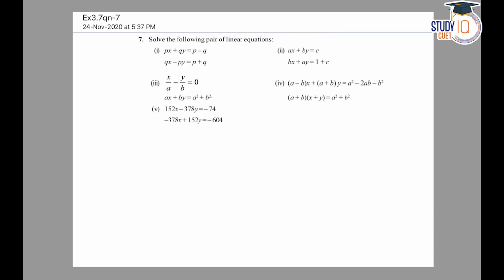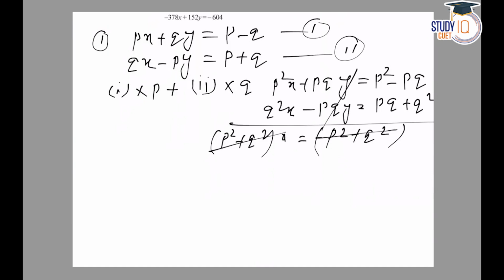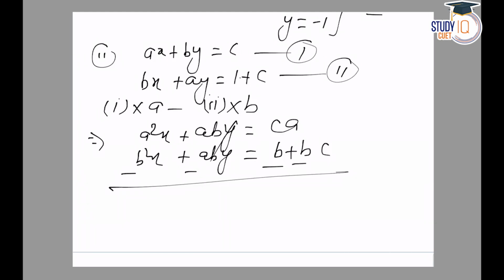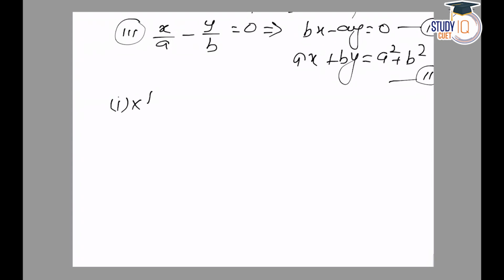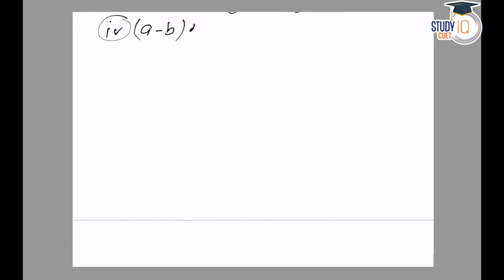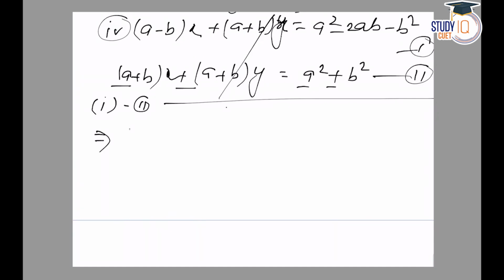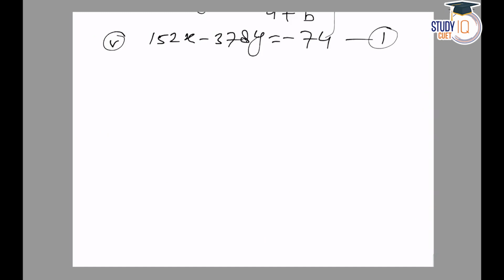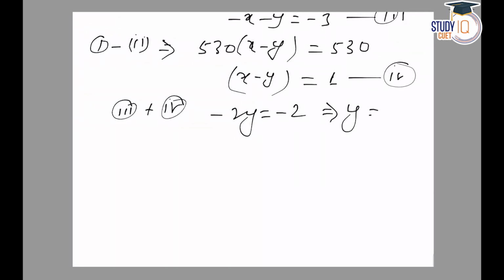NCERT Class 9 Maths Chapter 3 Ex 3.7 Question No. 7 | Pair of Linear Equations in Two Variables